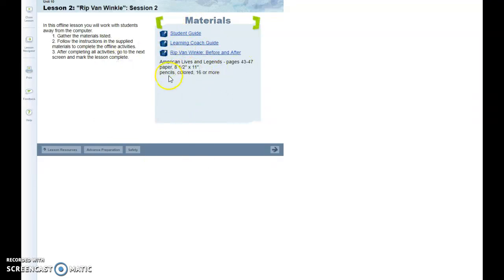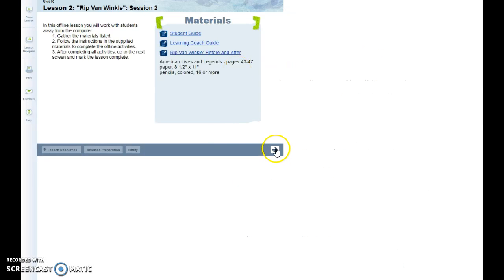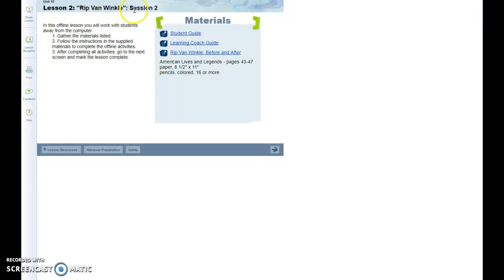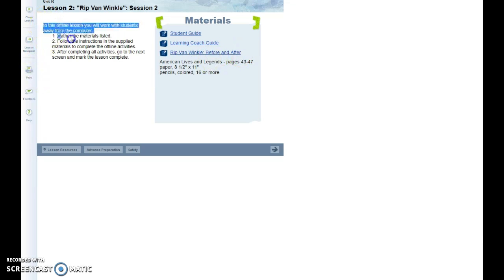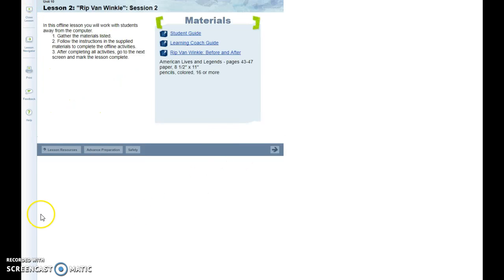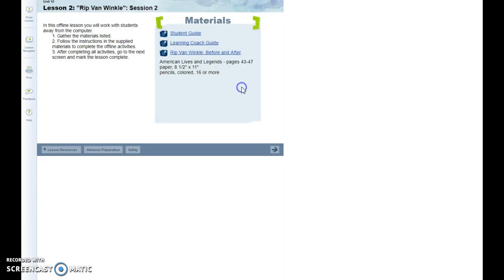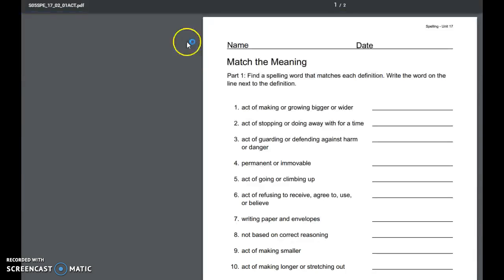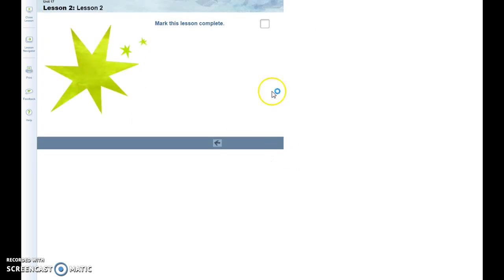Accessing Course Materials